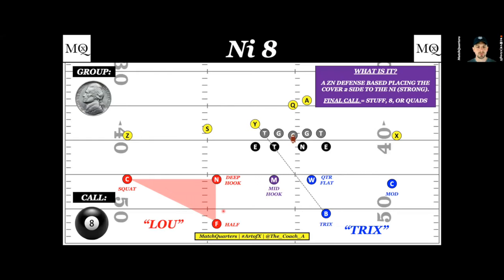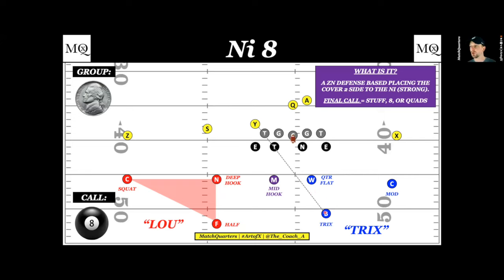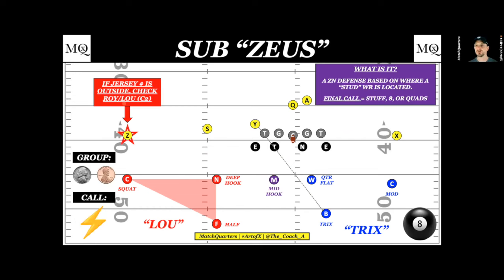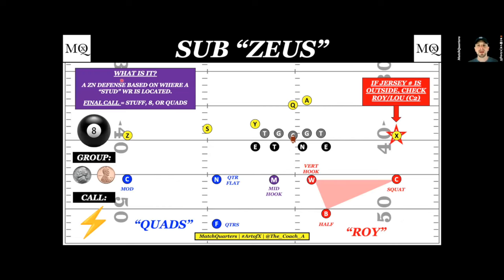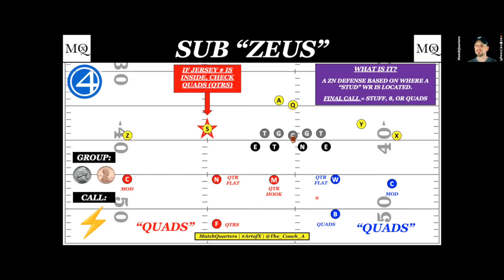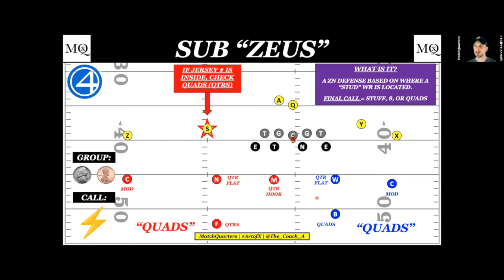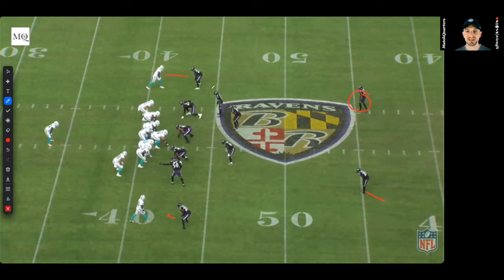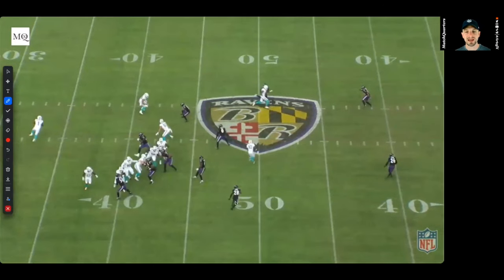What is 'Targeted' Coverage? A lesson from the Mike Macdonald's Ravens scheme.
Welcome to an ArtofX Show Mini Clinic.

Using the Baltimore Ravens, I detail one of the biggest coverage trends in football this past year: 'Targeted' Coverage within a split-field system. Rotating the Cover 2 side to and away from the Ni.

In this episode, I talk about:
- What is targeted coverage?
- Cover 6 vs. Cover 8 (Fangio)
- Coverage rotation within the Split-Field world: To or Away from the Nickel
- Detail Fangio’s Zeus tag in context to split-field coverage rotations
- I break down a play from the Dolphins/Ravens game and illustrate how Mike Macdonald rotates the coverage to ‘double’ Tyreek Hill.

Listen in pod form...

...& all other major social platforms. Just search "MatchQuarters"